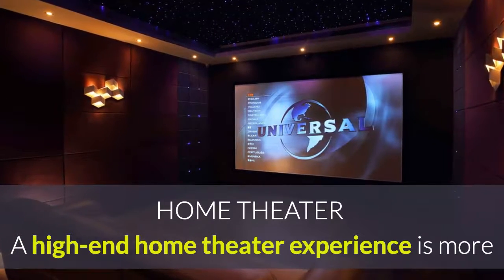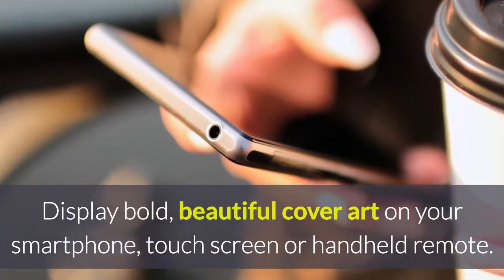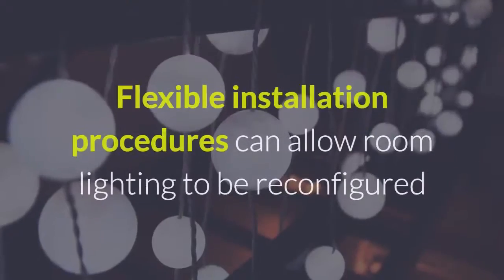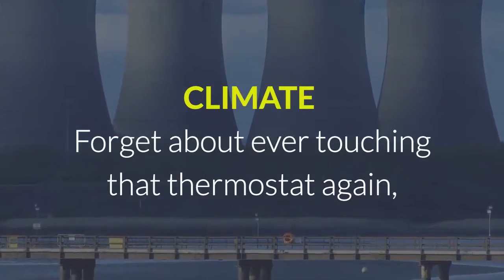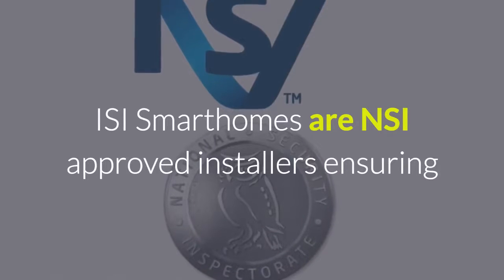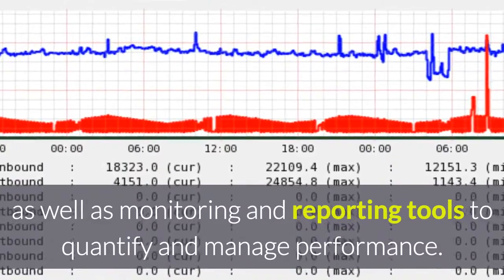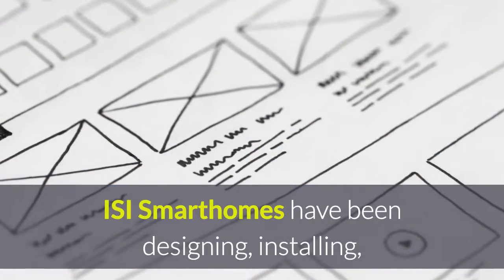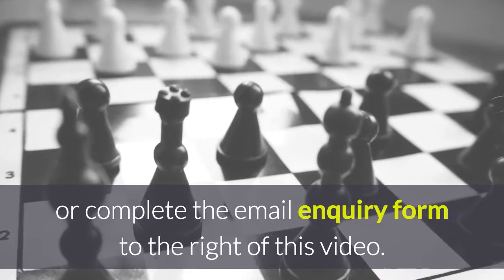ISI Smarthomes providing quality solutions for over 20 years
ISI Smarthomes - What We Do